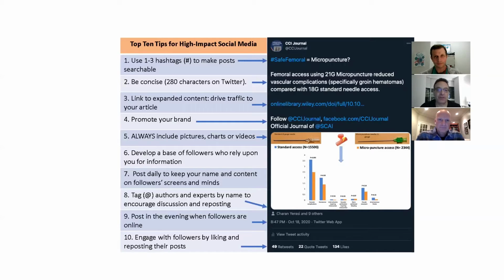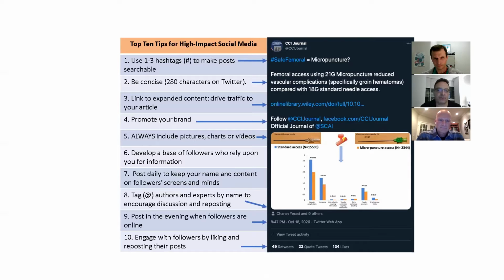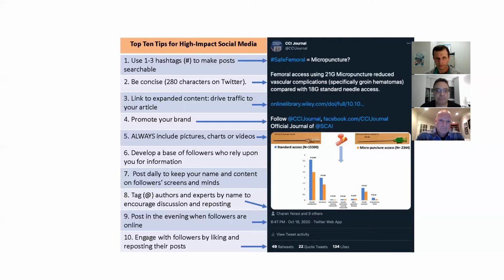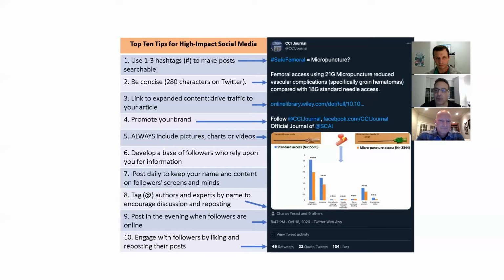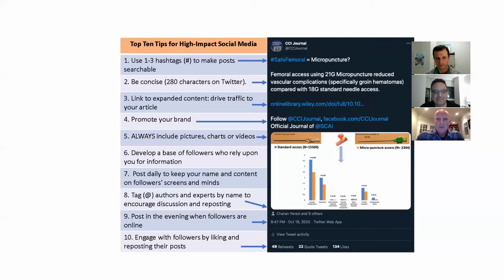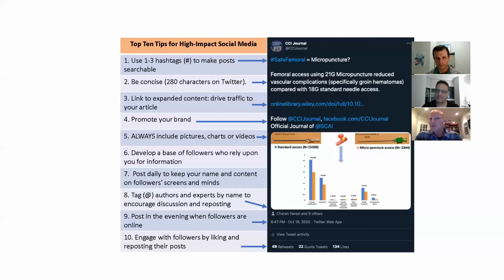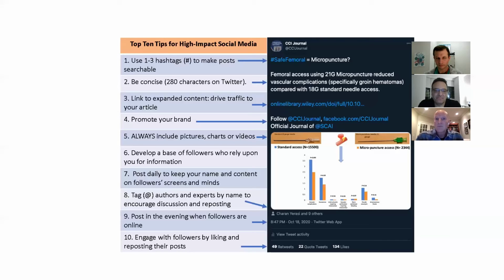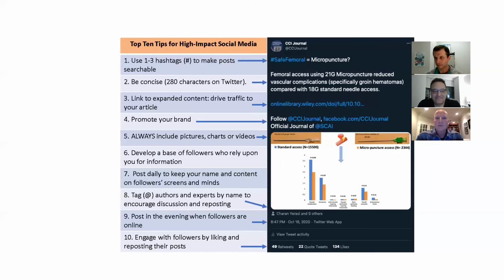Creating High-Impact Social Media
Andrew Goldsweig, MD, MS, FSCAI; David Cohen, MD, MSc, FSCAI; and Herbert Aronow, MD, MPH, FSCAI share their top 10 tips for creating high impact social media.